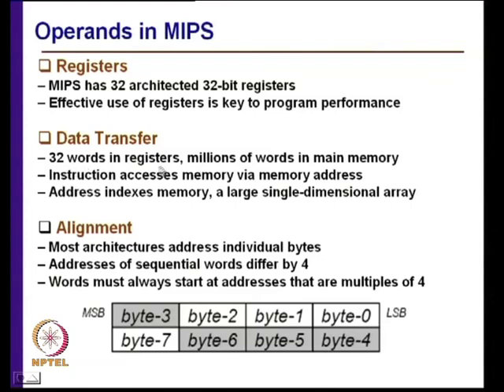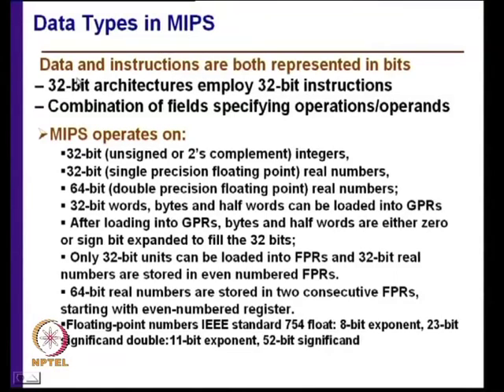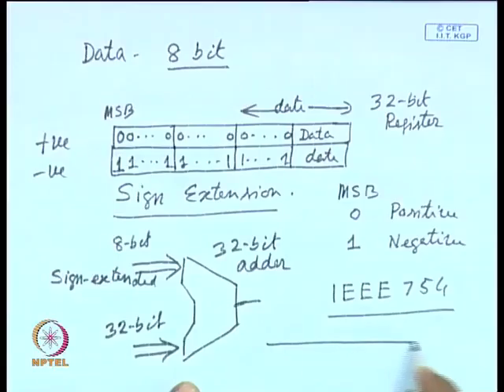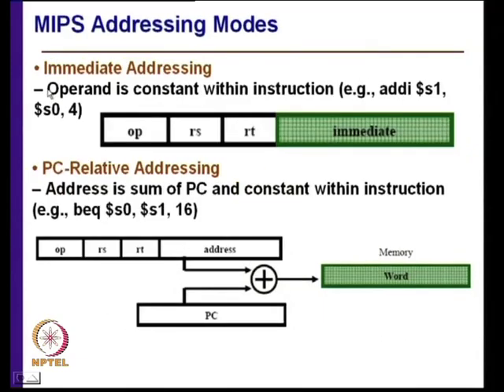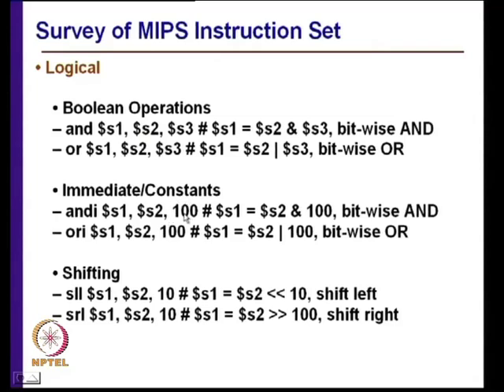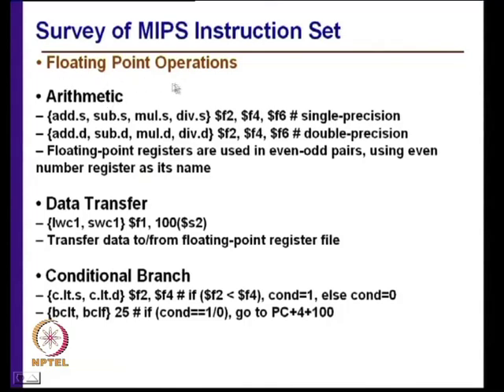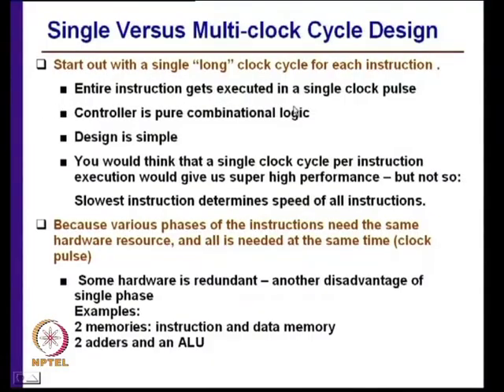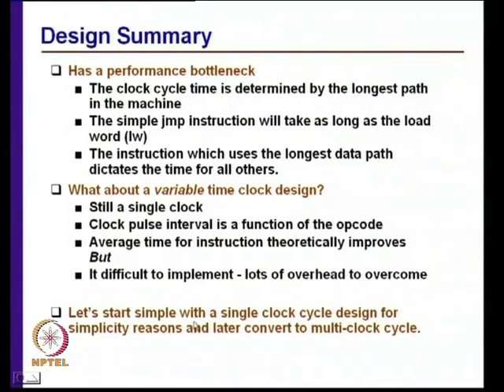Mod-04 Lec-04 MIPS ISA Processor